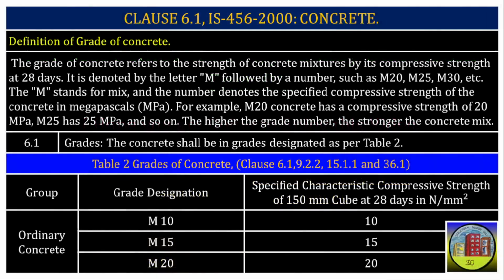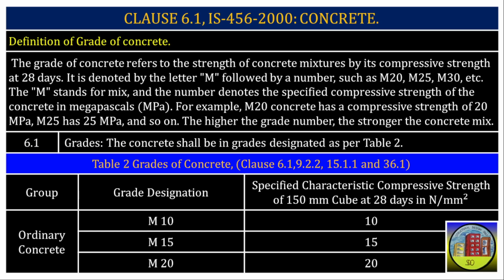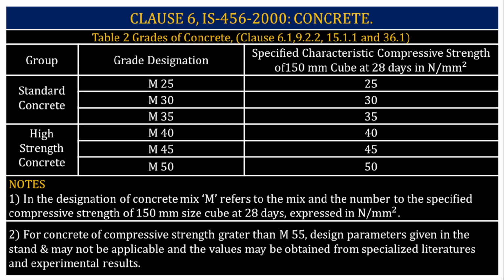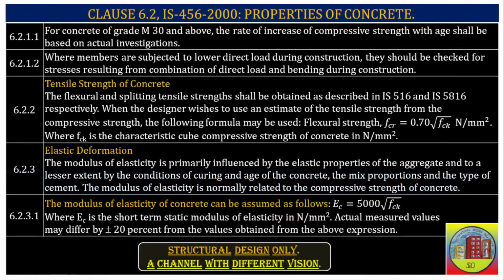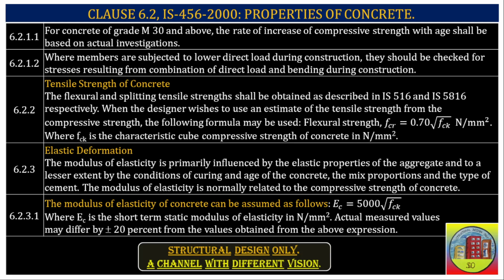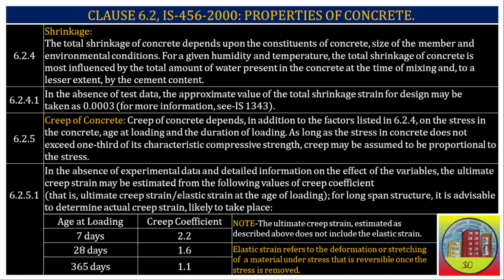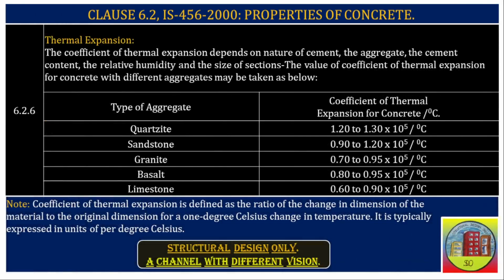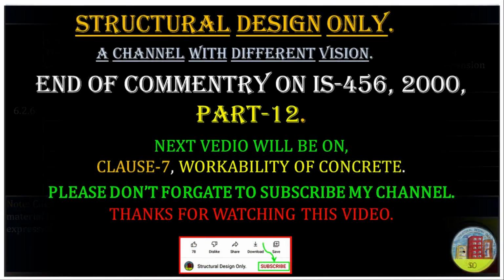Commentary on IS-456-2000 | Part 12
Description:
Dive into the intricacies of IS-456-2000 as we dissect Clause 6 focusing on concrete in Part 12 of our series. Join us as we provide insightful commentary on the standards, shedding light on crucial aspects. Experience enhanced clarity with the aid of "Balabolka" for voiceover, recommended by CHATGPT, offering relief from surrounding noise. Thank you, CHATGPT and Balabolka, for enabling a seamless learning experience.

Other search terms: Top ten indian youtube channels on civil and structural engineering quora
Top ten indian youtube channels on civil and structural engineering in india
Top ten indian youtube channels on civil and structural engineering in hindi
best youtube channel for civil engineering in india
best youtube channel for civil engineering competitive exams
best structural engineering youtube channels
civil engineering youtube channel name suggestions
best youtube channel for ssc je civil
Which YouTube channel is best for civil engineering?
Who is the No 1 civil engineer in India?
Which is the best YouTube channel for btech quora?
Which YouTube channel is best for strength of materials?

Youtube Channels similar to my Channel: @CivilEngAcademy @Engineer4Free @CivilTutor @CivilEngAcademy @CivilEngineerss